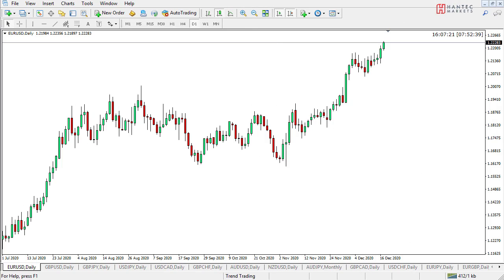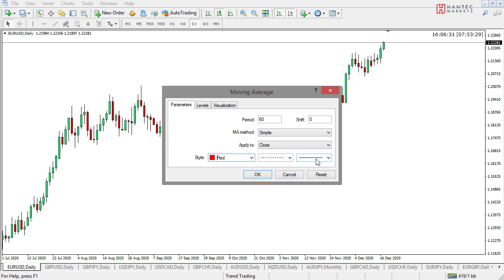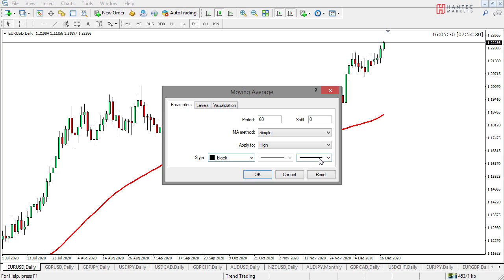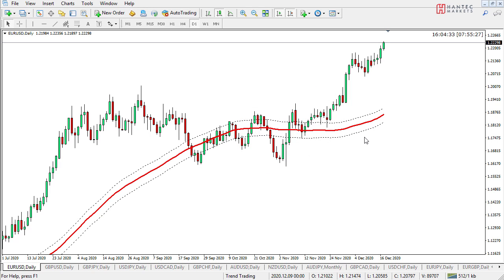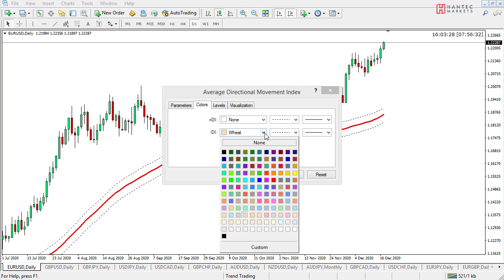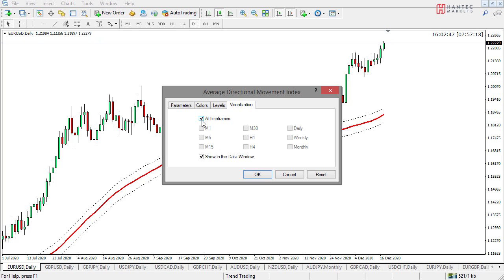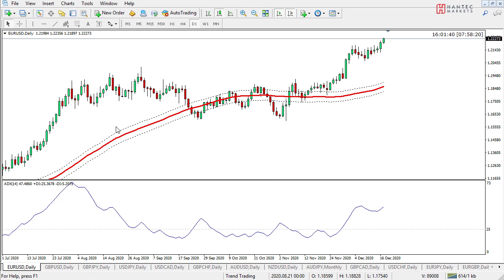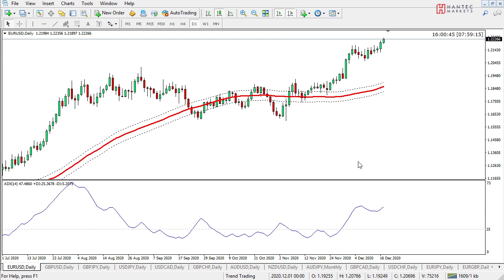Lecture 11 ; Chart Setup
Section 3 ; The Live Trading Strategy